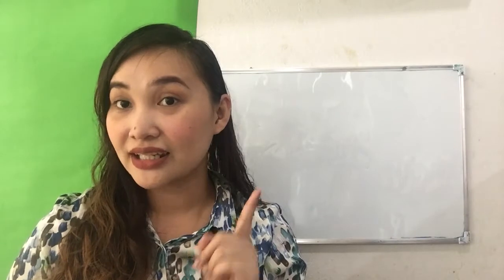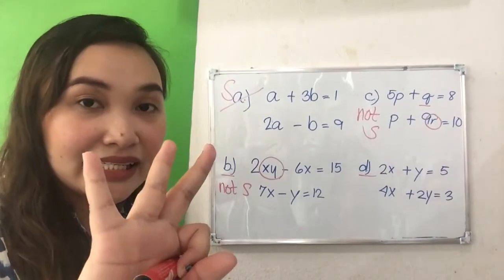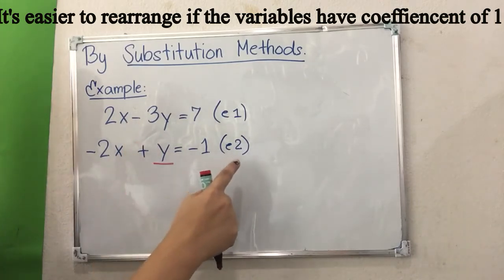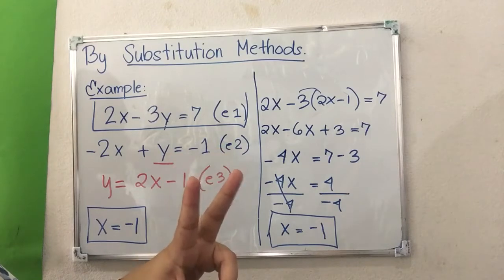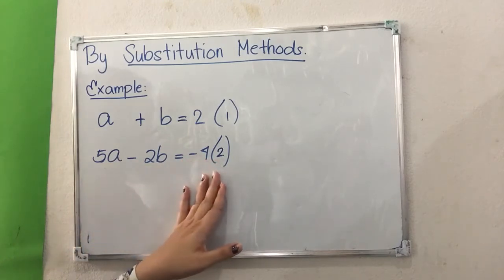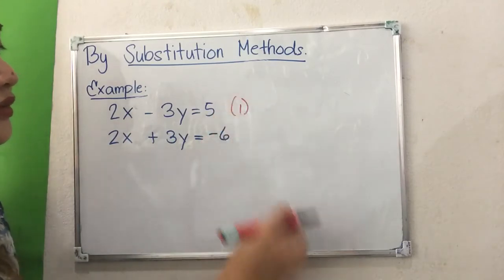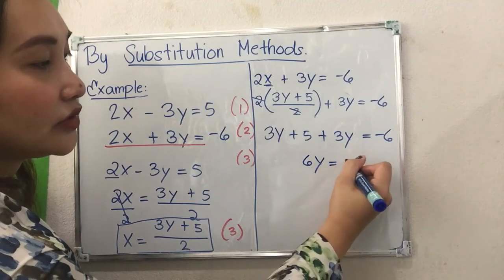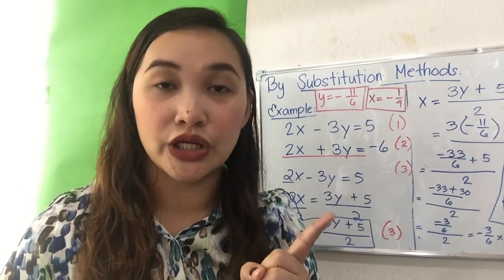SYSTEM OF LINEAR EQUATION IN TWO VARIABLES | BY SUBSTITUTION METHOD | GRADE 7 LESSON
I am an ESl teacher in Thailand and I am teaching
kindergarten Level
Primary Level

This video lesson was made for my students and to those who wants to learn online you are free to watch the videos :)

Spread Love and God Bless!!!
Thanks